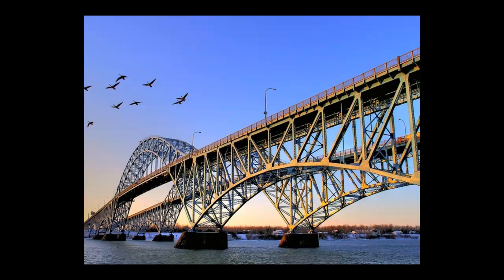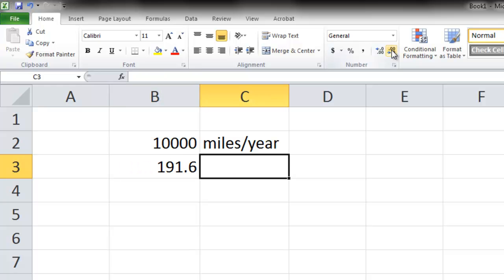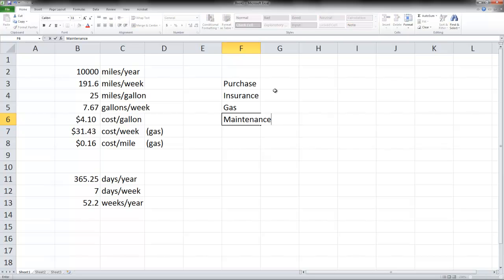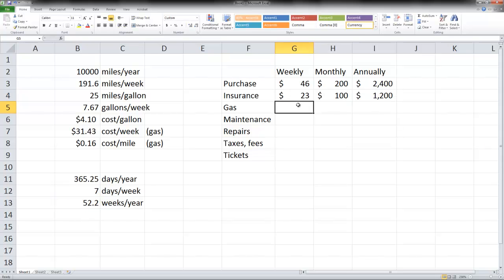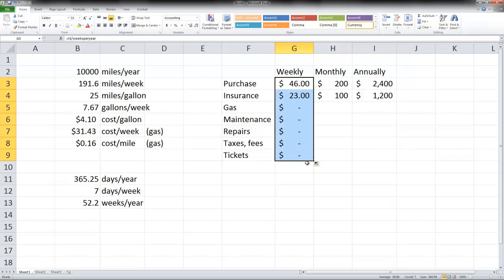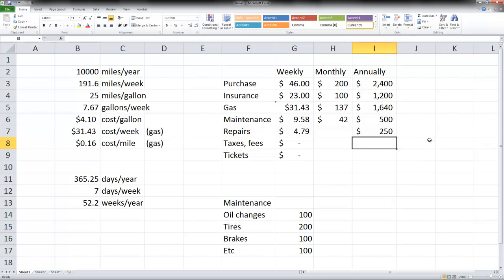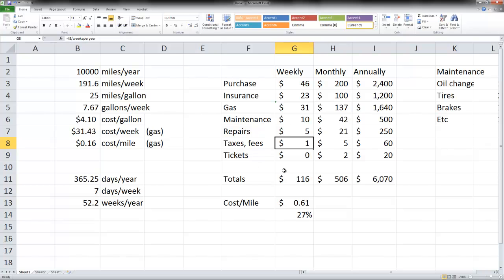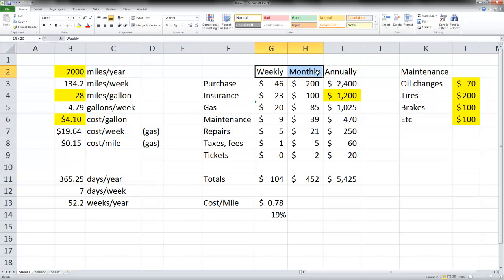Car Total Cost of Ownership Spreadsheet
Spreadsheet tutorial that shows how to calculate the per-mile cost of operating a car from a Total Cost perspective. It focuses on formulas and other basic spreadsheet techniques and uses Microsoft Excel.